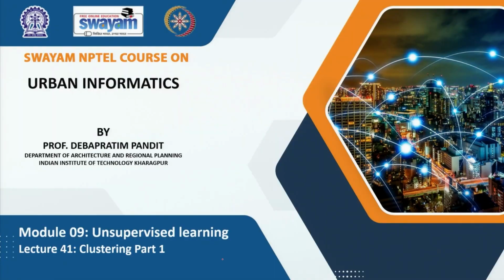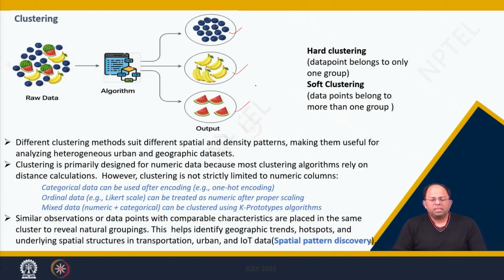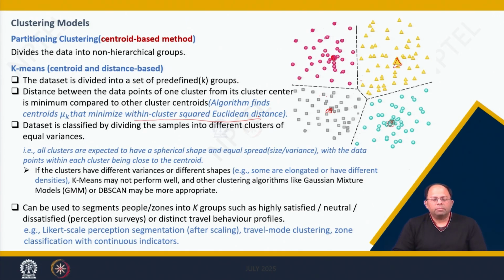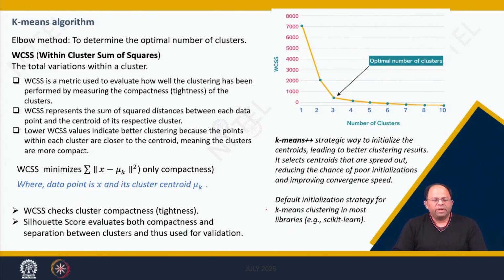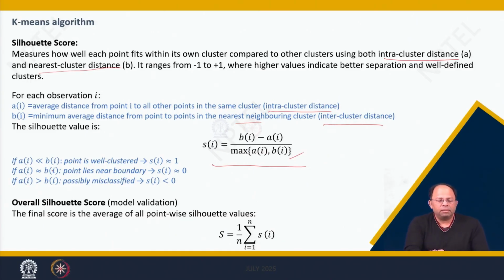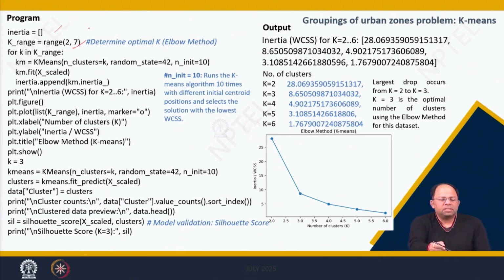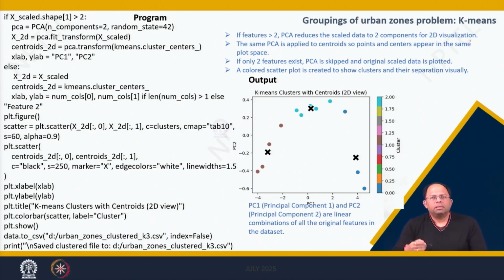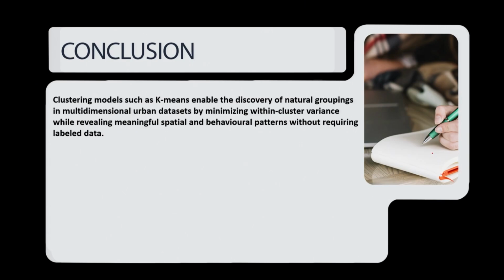LECTURE 41 : CLUSTERING PART 1